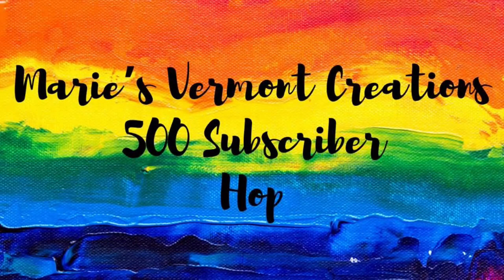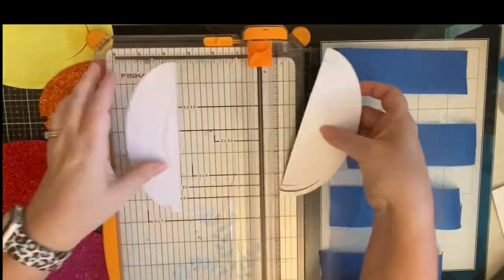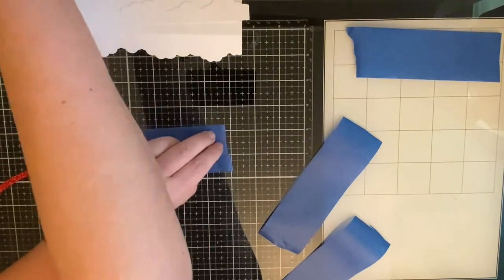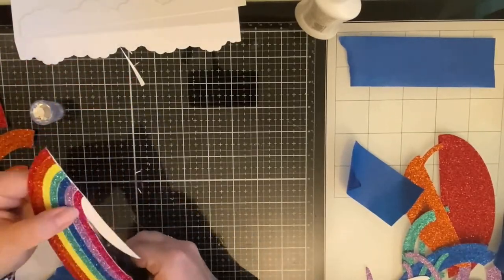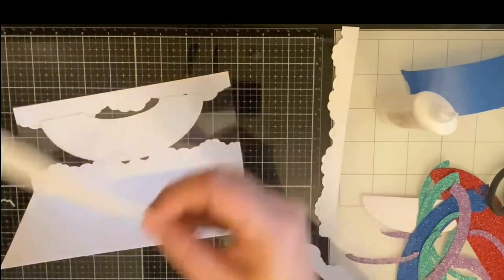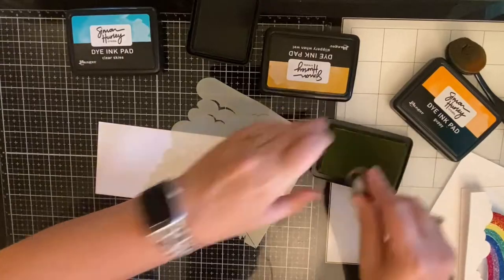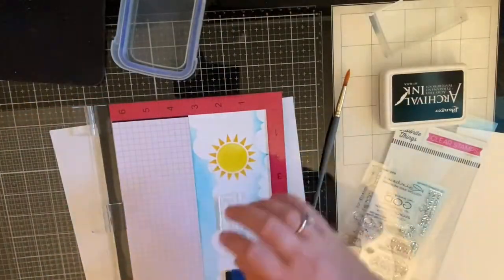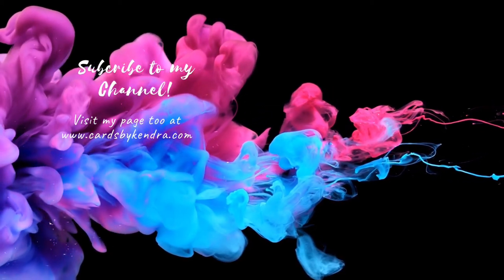Rainbow Slimline Card & GIVEAWAY! - Split See Through Design overtherainbowfor500 Hop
A group of us are celebrating Marie reaching 500 subscribers on YouTube and we're sharing projects with a Rainbow Theme. I'm sharing this Rainbow Slimline card with a split design. The front is see-through and the inside of the card has an ink blended sky.

Cards by Kendra Giveaway:  I'll be doing a giveaway for a Pink & Main stamp set & die bundle, so be sure to watch the video until the end to find out how you can enter to win the giveaways!

Marie's Vermont Creations Giveaway:  Marie is giving away the following prizes on her channel-
*$25 to The Rabbit Hole Designs.
*$10 to Doodles Paper Playground on Etsy
*an alcohol ink rainbow design made by Marie.

➡️ VIDEO HOP INFO
To find the other videos on the hop, click on the hashtag

➡️ SUPPLIES
Pink & Main Stitched Oval Dies (Currently ON SALE)
MFT Stamps Cheerful Blessings Stamp Set
KSCraft Cloud Borders Slimline Metal Dies
Simon Hurley create. Dye Ink Pad Clear Skies
Ranger Ink - Simon Hurley - 6 x 6 Stencil and Mask - Scene Maker
Housuner 2580 pcs Rhinestone Stickers in 15 Colors & 3 Sizes, 15 Sheets DIY Self Adhesive Colorful Gem Rhinestone Embellishment Stickers Sheet
Ranger Embossing Powder Clear 1 oz. Jar